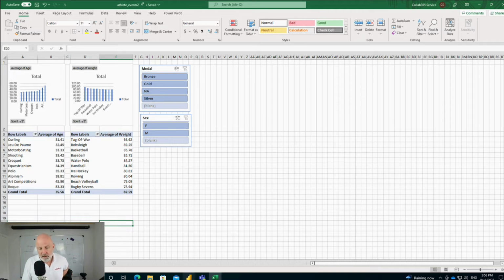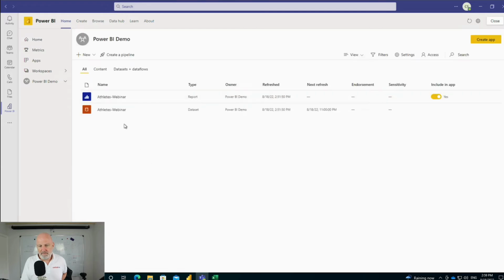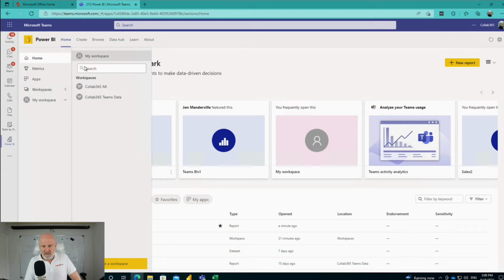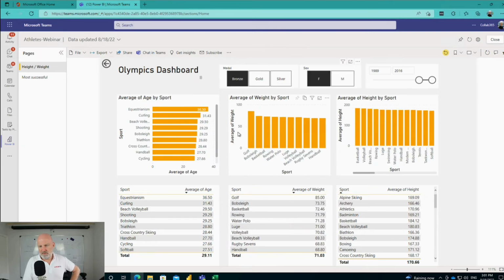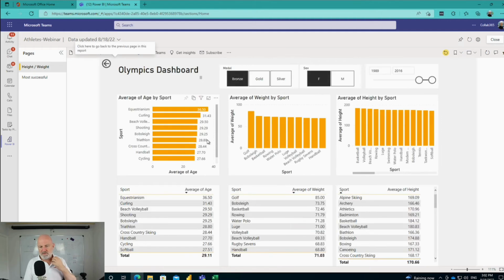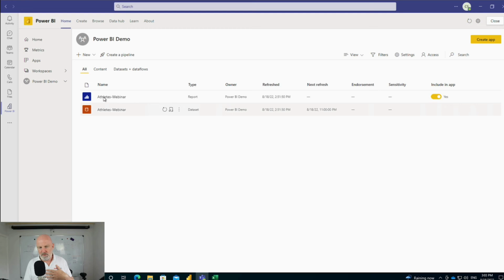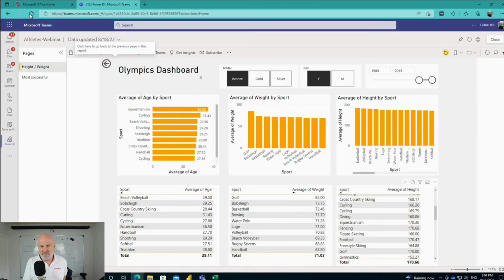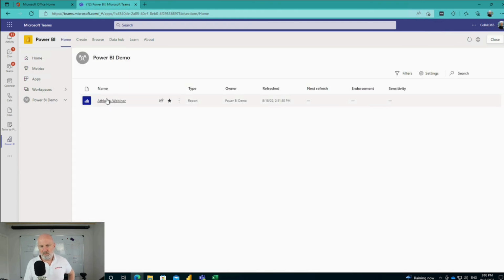Power BI vs Microsoft Excel - which is the most secure?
As part of a Power BI vs Excel Webinar, I recently put together, I wanted to find out which tool offered the best security when sharing reports with others.

Specifically, I wanted to look at what options are available to us for securing at the report / Excel file level and how we can do row-level security.

By row-level security, I mean ... how do we secure specific rows in a report so that only a set of prescribed people can view them? Salary information is an excellent example of when you'd want to do this. For example, imagine you have a spreadsheet of company salaries, and you'd like the line manager only to see their direct reports. Is this possible in either Power BI or Excel?

Find out in the video...

BTW, to watch the entire webinar called "6 Reasons Why Power BI Is Better Than Microsoft Excel For Building And Sharing Your Reports And Dashboards".